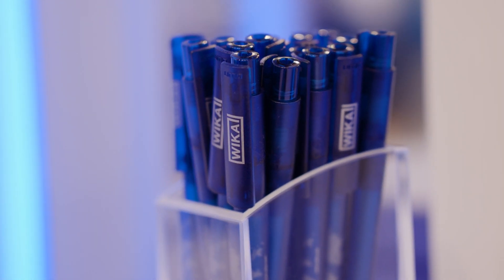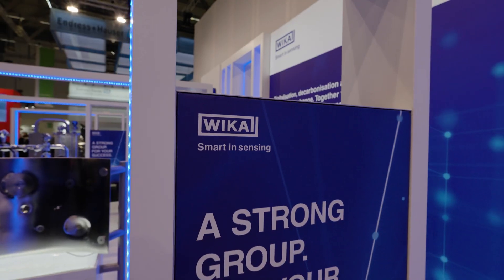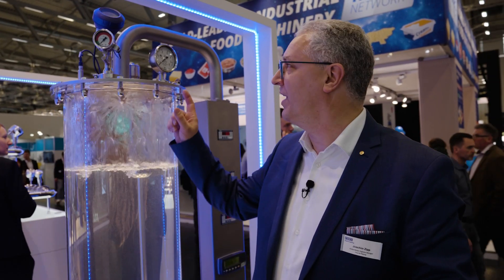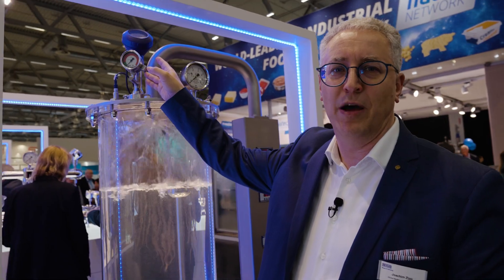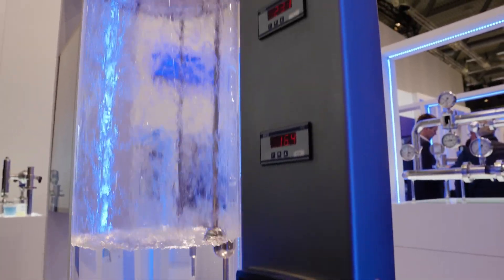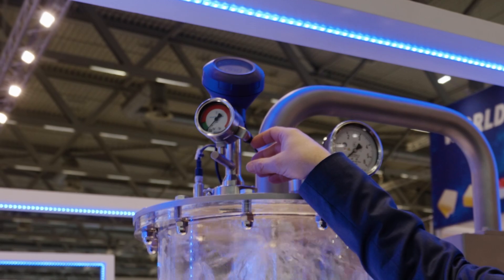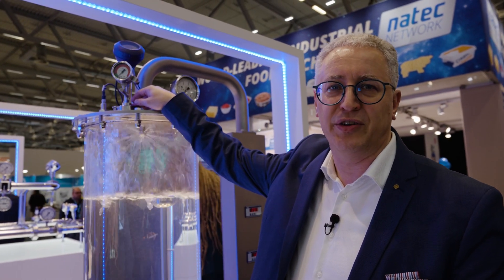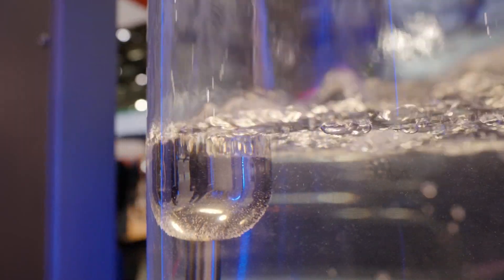Anuga FoodTec 2024 | Presenting our innovative hygienic instrumentation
At the Anuga FoodTec 2024, WIKA presented its latest innovation solutions in hygienic instrumentation, for the food and beverages industry.
From diaphragm monitoring to hygienic connections, we have your aseptic and efficiency needs covered!

0:00 Introduction
0:38 Pressure transmitter for UHT systems
1:17 Dry in-line pressure sensor
1:35 Temperature sensing probe for mixing tanks
2:03 Digital pressure gauge for tank blanketing

Are you looking for reliable instrumentation for the food industry? Look no further than WIKA.
Watch our Anuga FoodTec highlights and let Joachim Zipp take you through our cutting-edge hygienic instrumentation, including a pressure transmitter with a diaphragm monitoring system, perfect for UHT systems in the dairy industry.
With WIKA's specialised instrumentation for the food industry, you can ensure a hygienic and efficient production process.

🌐 Do you want to know more about our instrumentation solutions for the food and beverages industry?

📖 Read our blog article about our in-line process transmitter DMSU22SA for pressure monitoring in sanitary applications